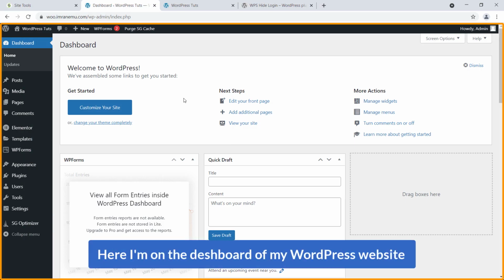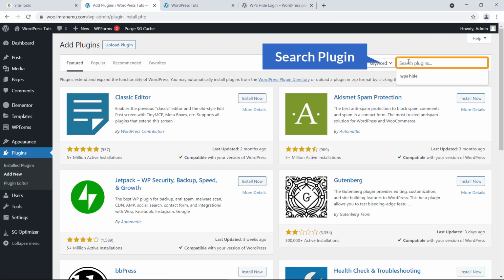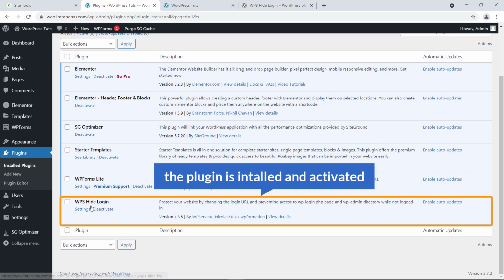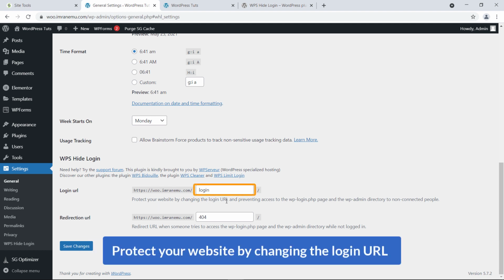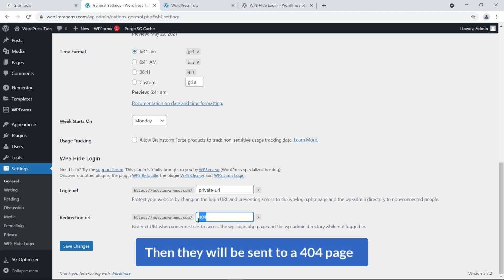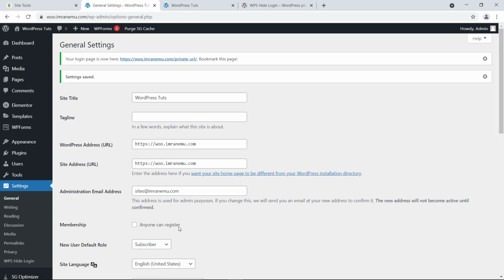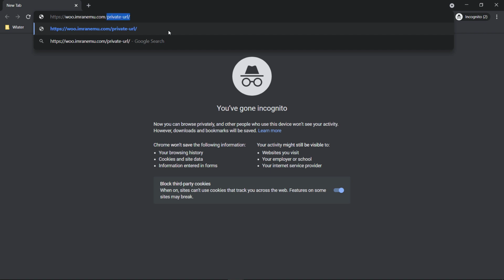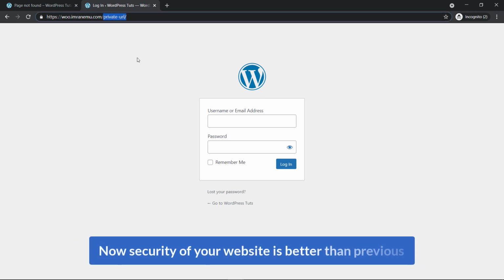How To Change WordPress Login Page URL To Secure Your Website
In This Video Tutorial , you will learn how to change the default WordPress login URL . When you create a WordPress Website, You will get  a default  URL  to access the dashboard of your WordPress Website.The Problem  is , everybody knows the url as it is common for all WordPress website. So it is a security threat for your website. To secure your website you should change the default login URL installing a small plugin . Please follow the steps I showed in this video .